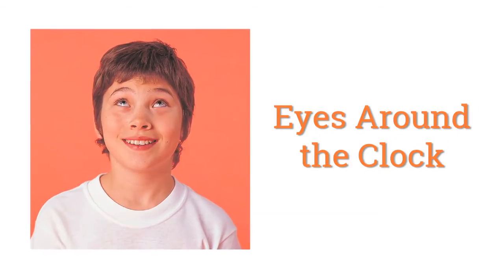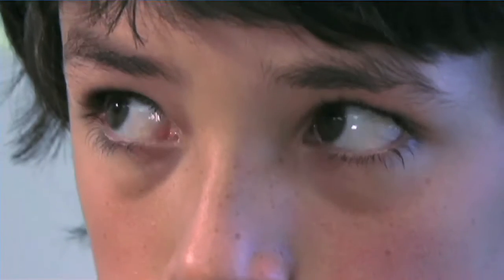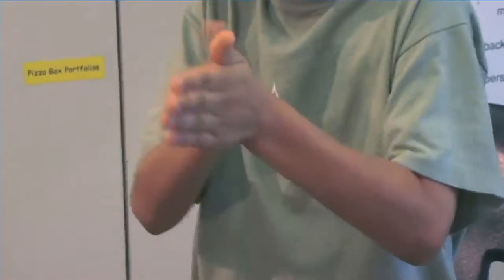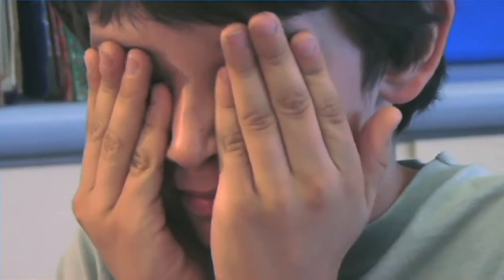Eyes Clock (Pose of the Week)